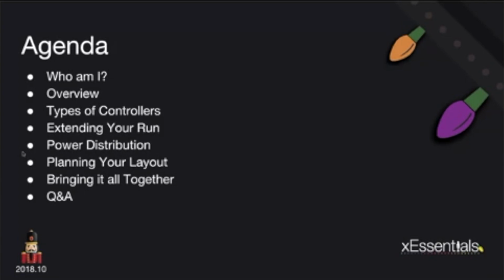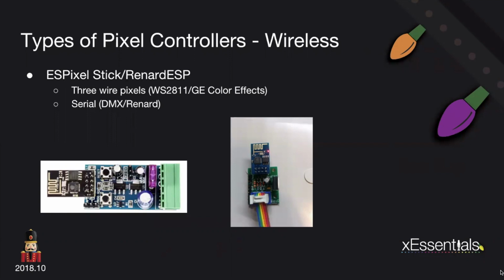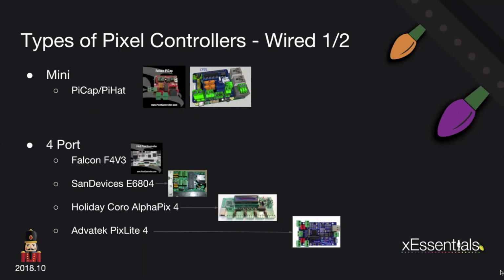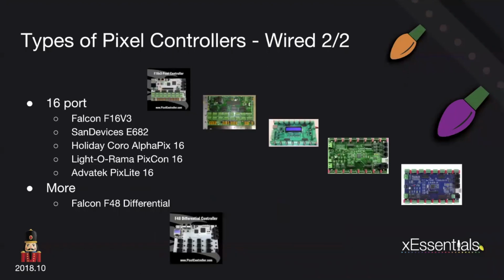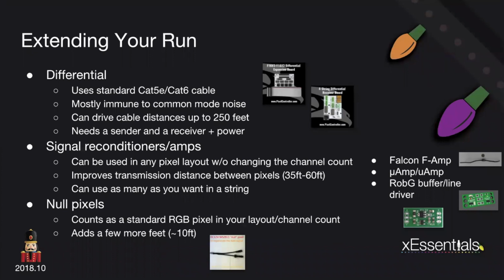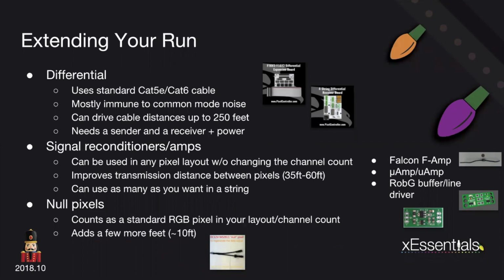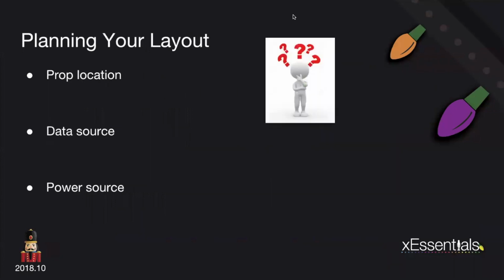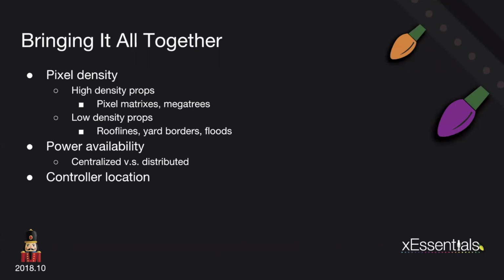xEssentials E13 Controller Selection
Special thanks to Brian Rudy for the presentation!